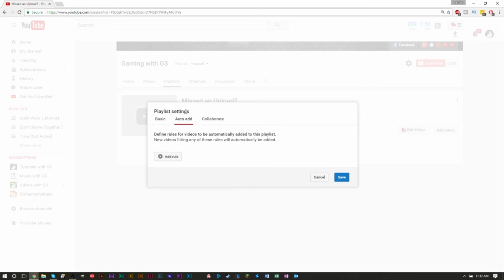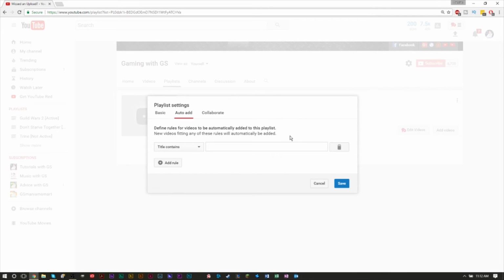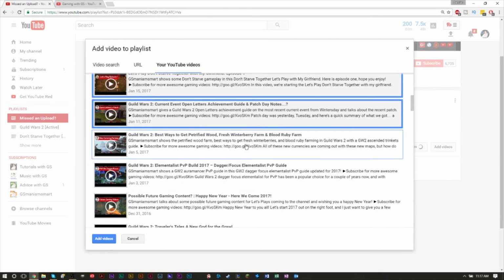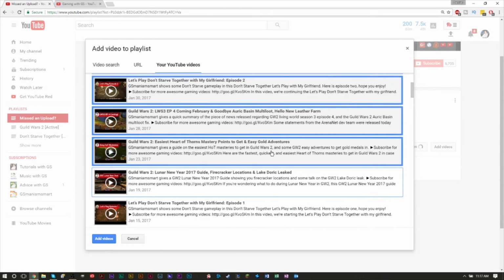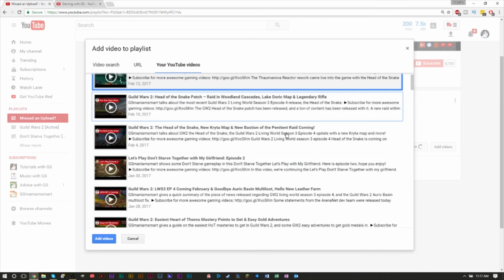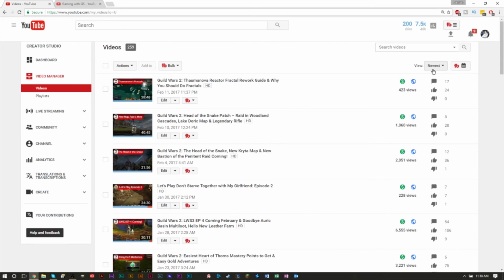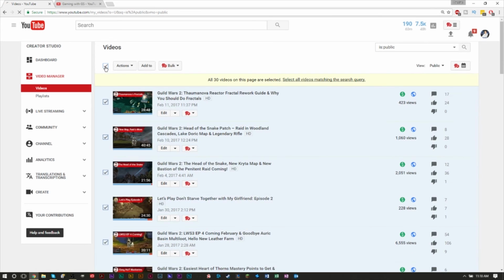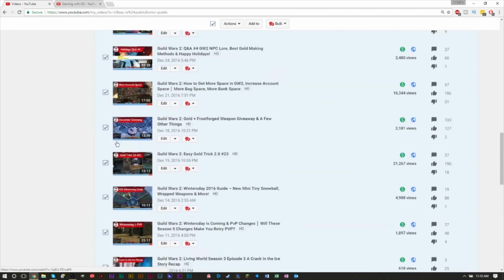Advantages of Using Playlists on YouTube – How to Get More Views & Watch Time | YouTube Help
GSmanimsmart gives some YouTube tips for beginners on playlists and how they can help you gain more views and watch time!

In this YouTube help video we’re going to give you some YouTube tricks and tips on playlists and why they are important. Playlists can help boost your watch time and overall views on your channel and videos. Creating playlists is easy, and this video will guide you through the basics and explain you how series playlists, and playlists keywords can help your channel grow!